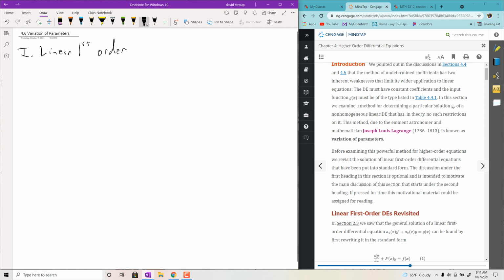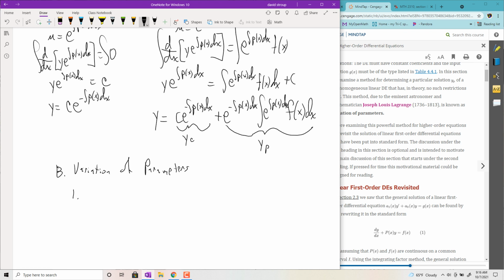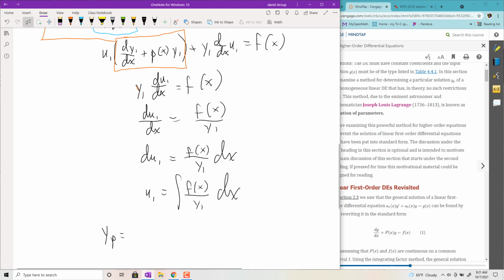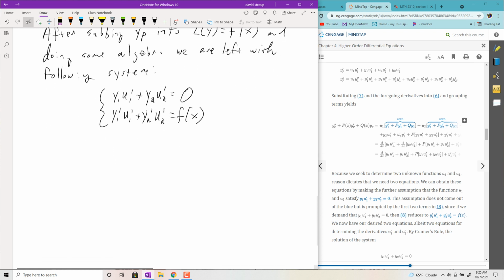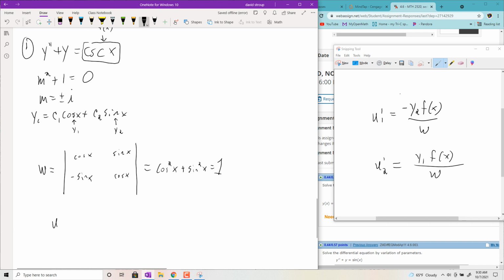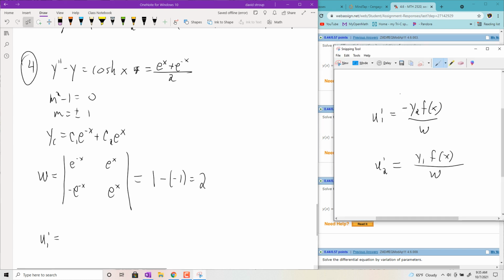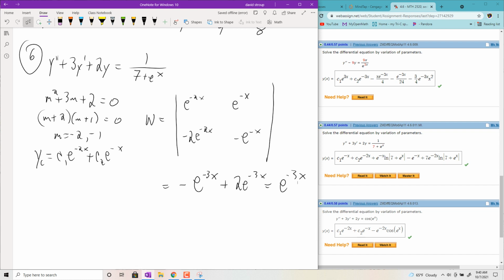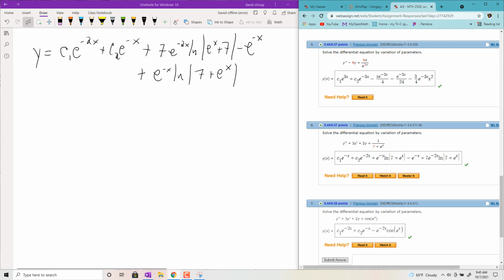4.6 MTH 2520